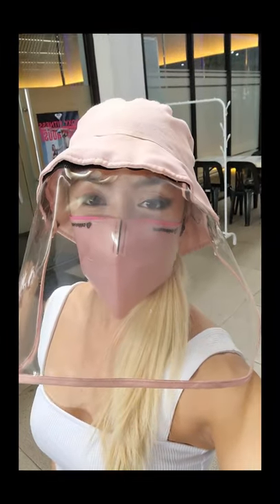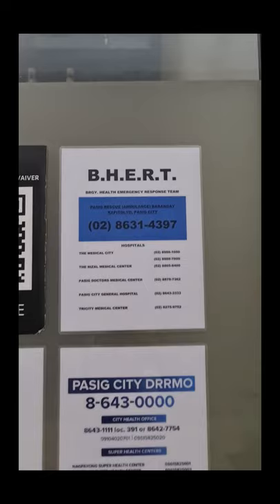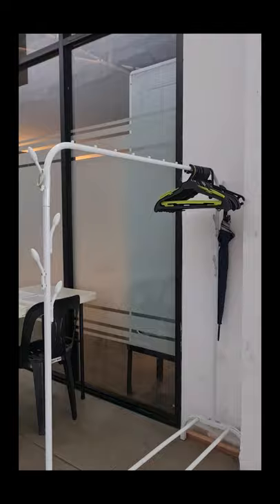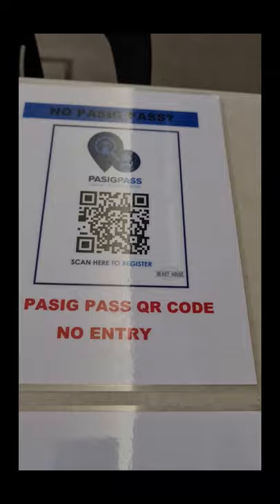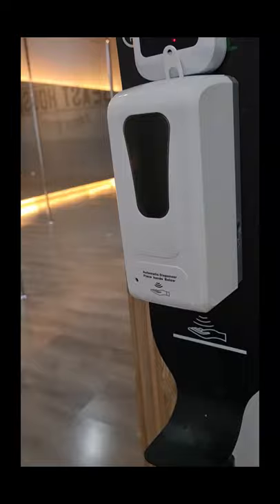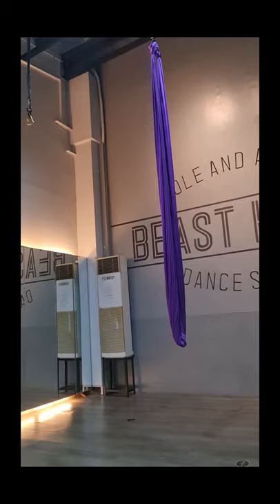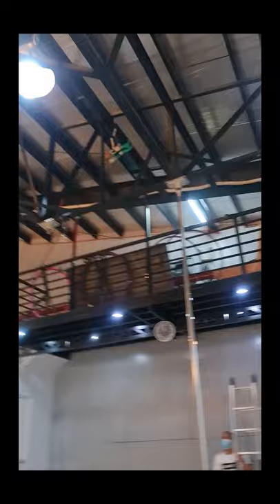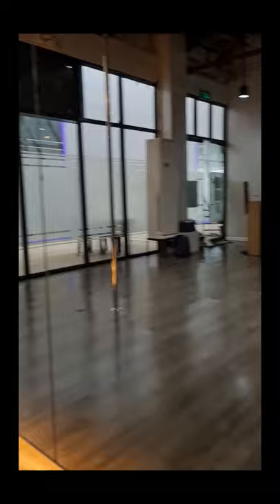Kristel De Catalina | Beast House Studio is a Safe Place To Train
Did you miss the studio? Me too! : July 6, 2021

We're doin' our best to make it a safe place for us to train!
Book your private classes in-studio or online lessons now! 💕💞💖 Learn from the beasts! 👊🤗